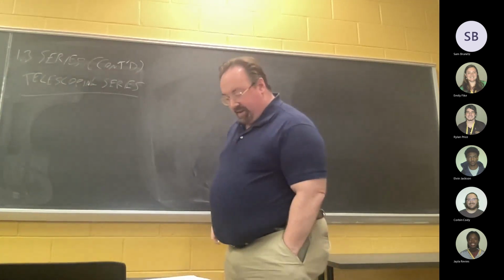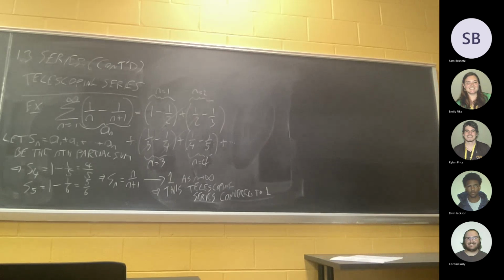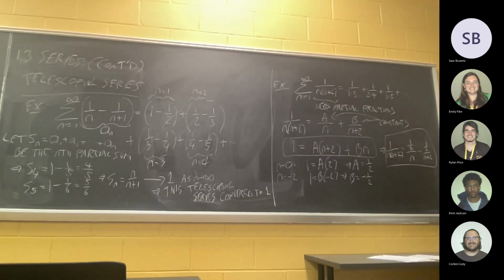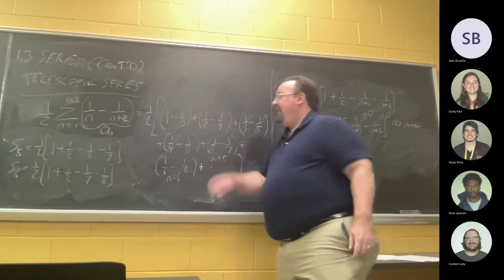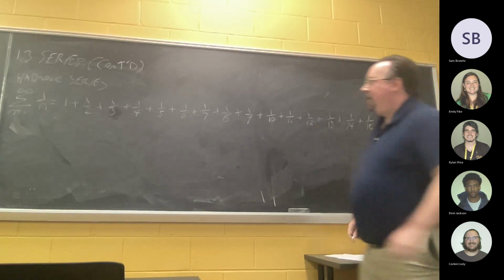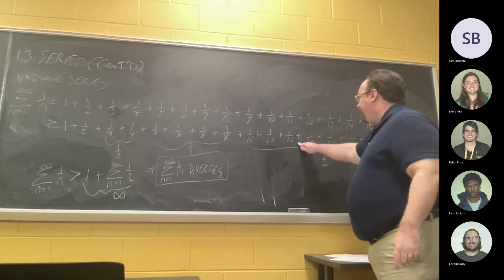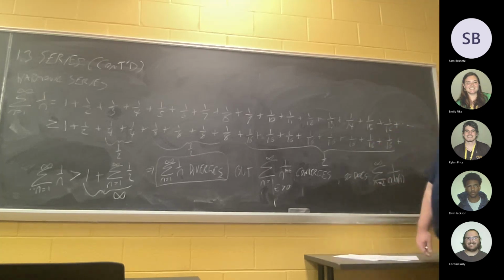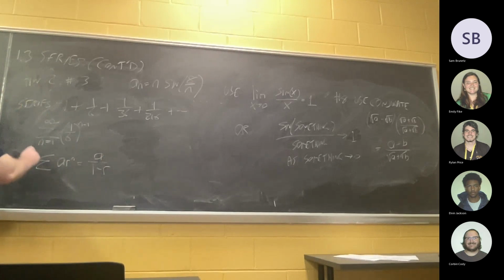MAT 169 Class Meeting 02/01/2023 1:00-2:15pm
1.3 Series, cont'd